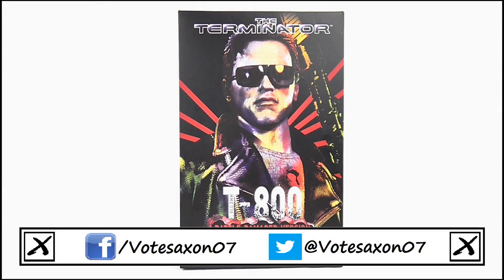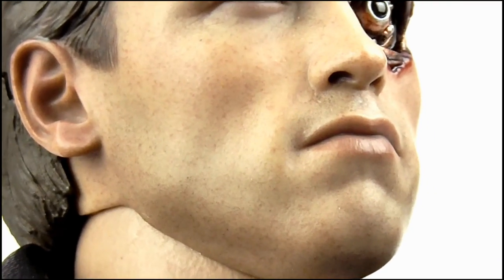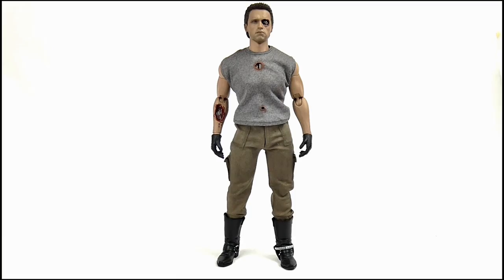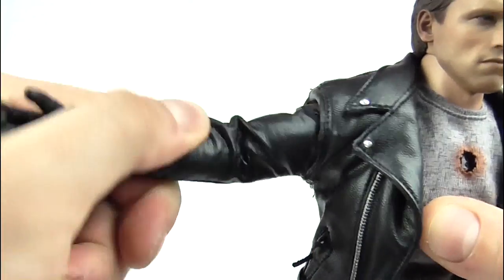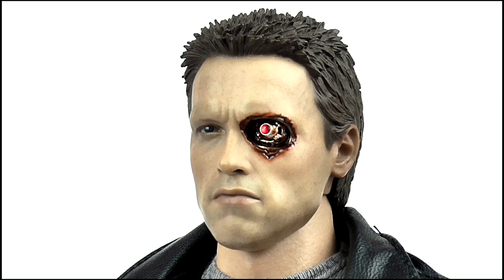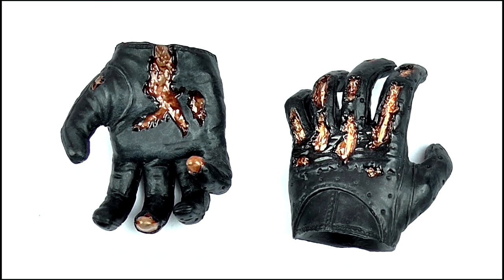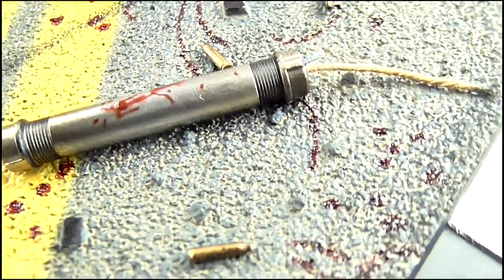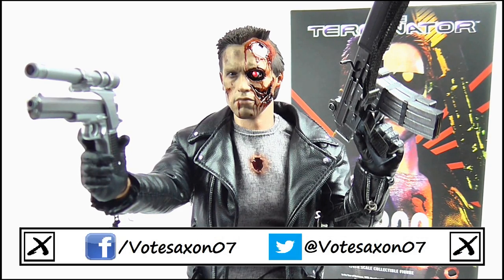THE TERMINATOR Hot Toys T800 Battle Damaged Figure Review | StephenMcCulla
S9E24 - Get out...